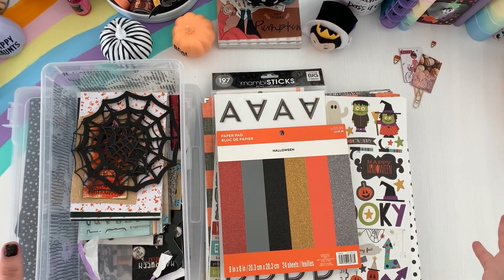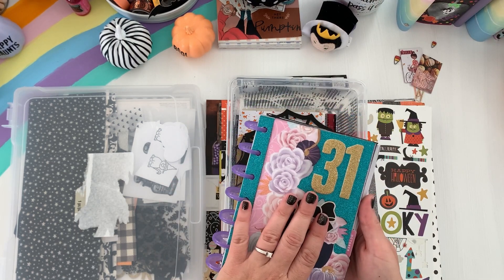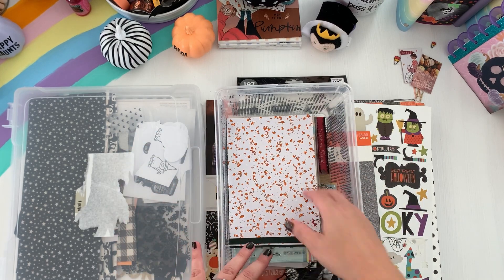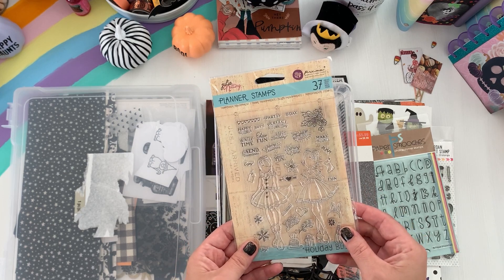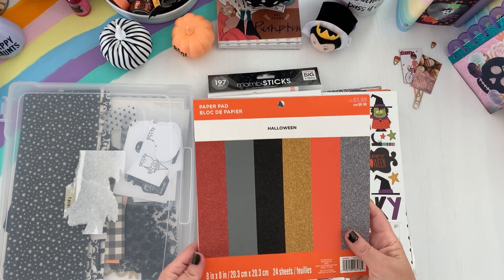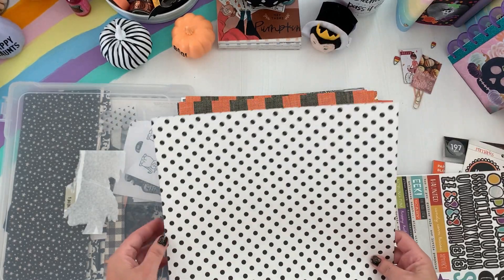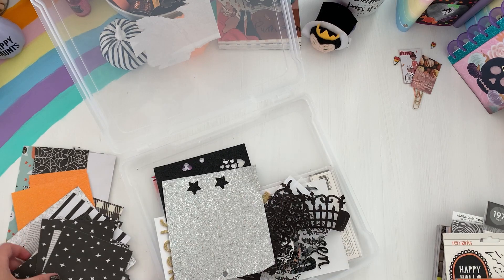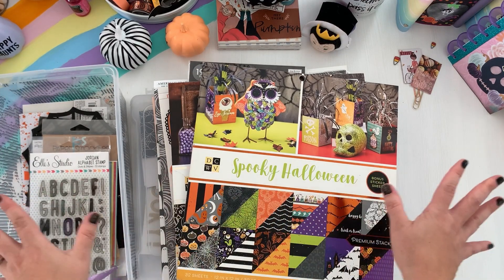OCTOBER DAILY | HALLOWEEN STASH | 2021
Hey creative peeps! Welcome to my October daily prep series 2021 . In this video I’m sharing my Halloween crafty stash and the things I’m preparing to use this year. Next video up is my Halloween craft cart . Follow the hashtag

Where you can Find " Live.Love.Posh StickerBooks "

Snapseed
PicCollage
PicTapGo
InShot
PicMonkey